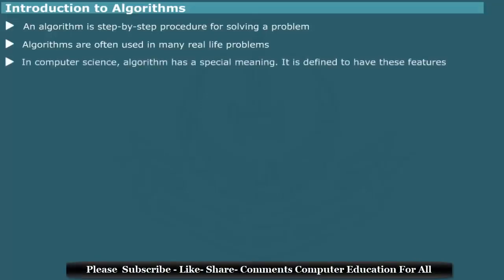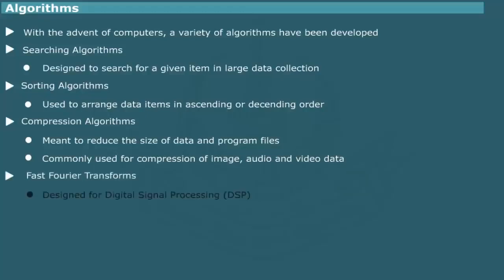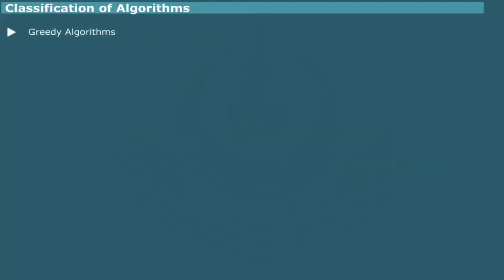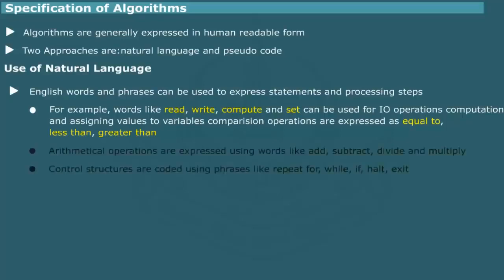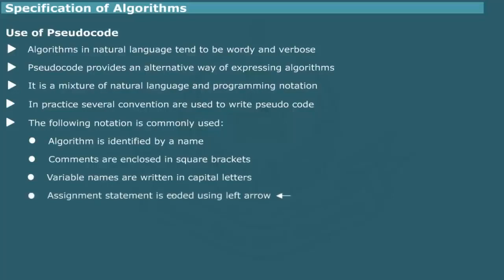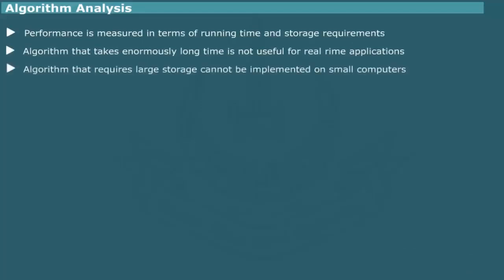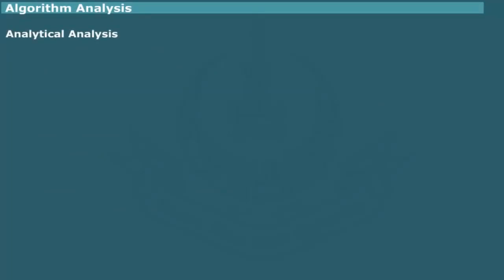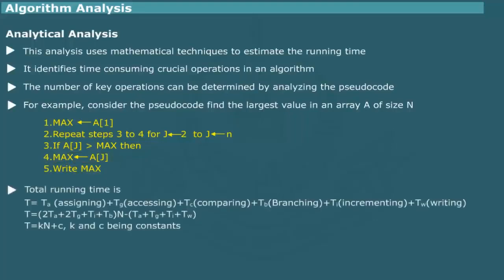What is Algorithm and its Analysis in Data Structure with example | Data Structure and Algorithms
what is an Algorithms: Algorithms: their meaning in computer science. In Computer Science, an algorithm is a list set of instructions, used to solve problems or perform tasks, based on the understanding of available alternatives.
Classification algorithms are used to categorize data into a class or category. It can be performed on both structured or unstructured data. Classification can be of three types: binary classification, multiclass classification, multilabel classification.
Analysis of Algorithm in Data Structure: Algorithm analysis in data structures involves a systematic evaluation of how algorithms behave concerning time complexity, space complexity, and practical efficiency when manipulating different types of data.